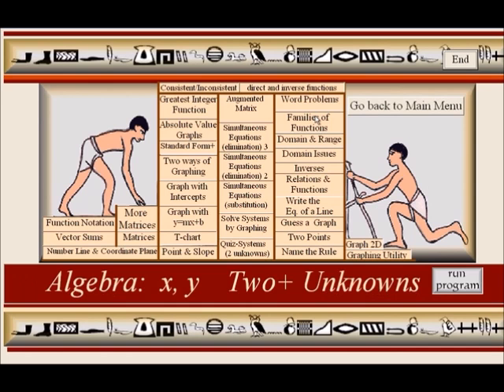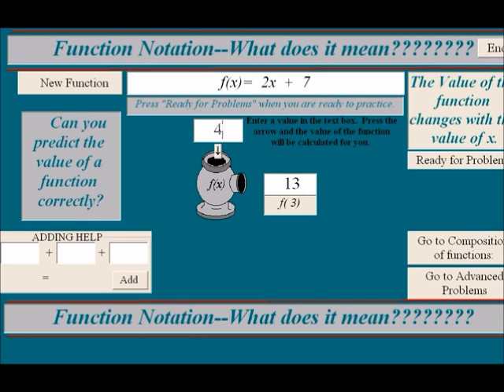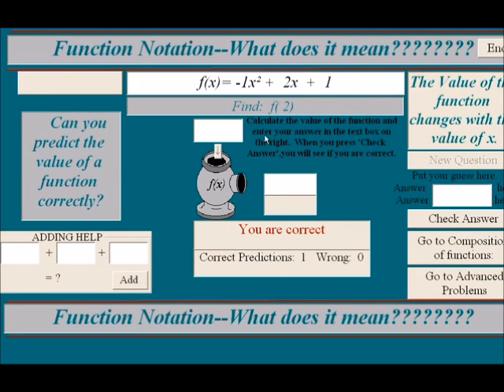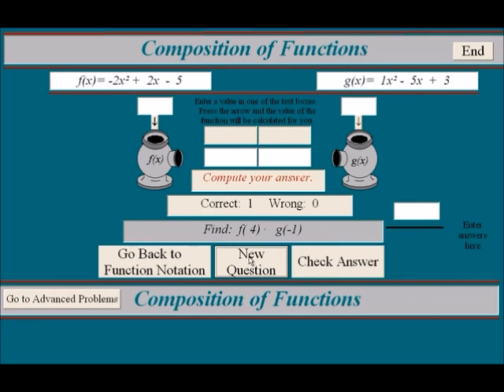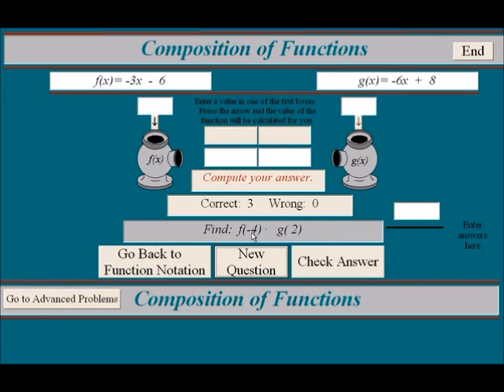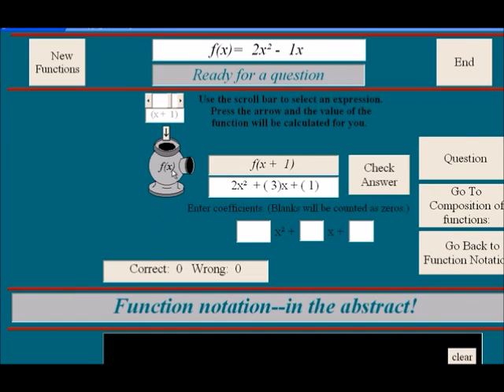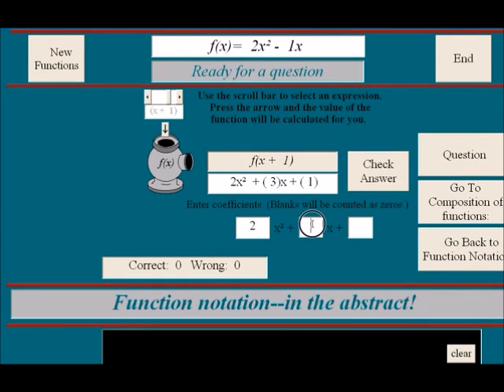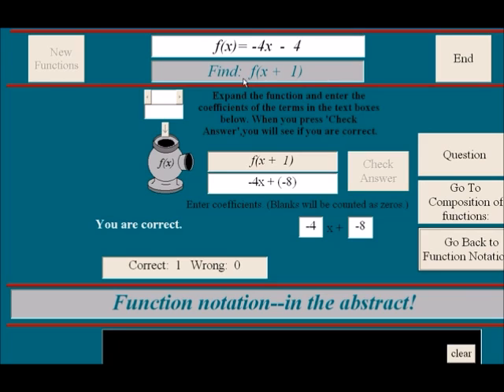FunctionNotation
Function Notation and Composition of Functions f(g(x))
A program that needs to be visited throughout secondary math.